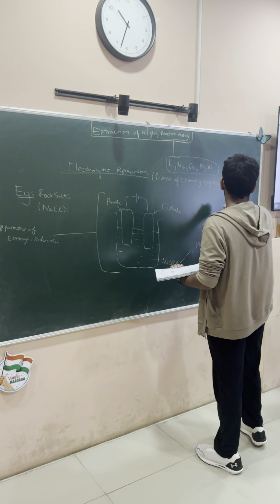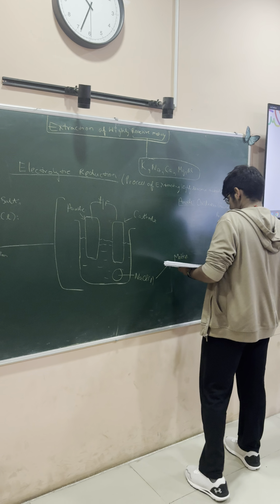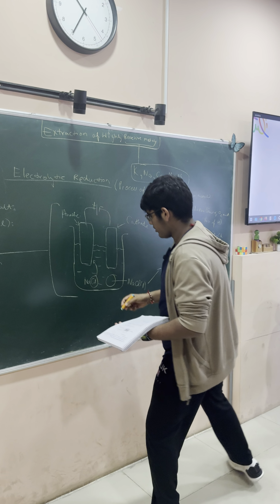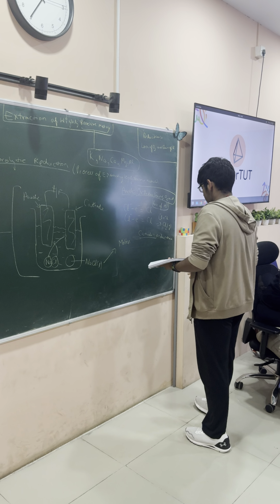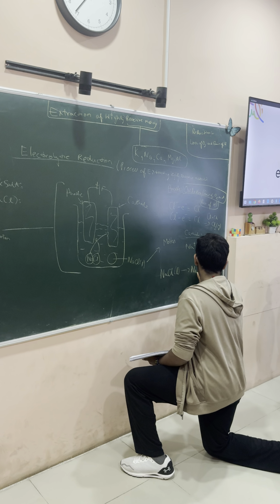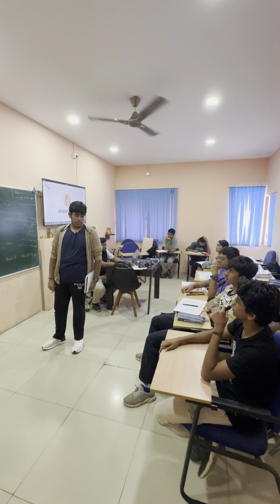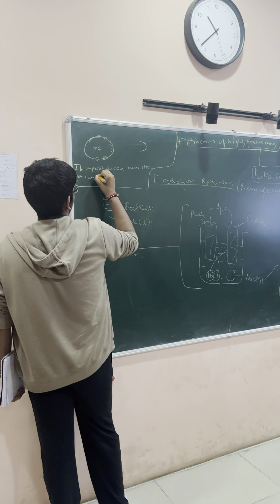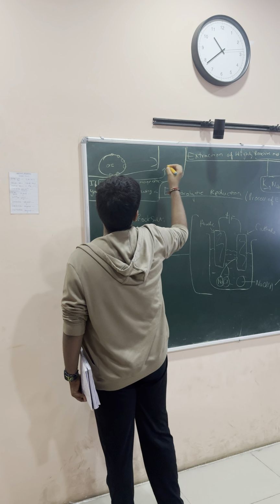Aarav Chaturvedi of class X(NIOS) explaining Extracting Metals towards the Top of the Activity .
🎓 Aarav Chaturvedi – Class X (NIOS)
🧪 Topic: Extracting Metals Towards the Top of the Activity Series

Hello everyone! Today I’ll be explaining how metals that are at the top of the reactivity series—like potassium (K), sodium (Na), calcium (Ca), magnesium (Mg), and aluminum (Al)—are extracted from their compounds.
🌋 Why is this extraction special?

These metals are very reactive. Because of this:

    They are never found in their free (pure) form in nature.

    They are always found as compounds, often in the form of oxides, chlorides, or carbonates.

    Their bond with other elements is very strong, so we can’t extract them by simple methods like heating or using carbon.

⚡ So, how do we extract them?

We use a powerful method called electrolysis.

    Electrolysis is the process of using electricity to break down a compound into its elements.

🔋 Example: Extraction of Sodium (Na)

Sodium is extracted from molten sodium chloride (NaCl) using electrolysis.

    Molten NaCl is taken in a special container called an electrolytic cell.

    Two electrodes (positive and negative) are dipped in it.

    When electricity is passed:

        Sodium metal (Na) is collected at the cathode (negative electrode).

        Chlorine gas (Cl₂) is released at the anode (positive electrode).

🔥 Why can’t we use carbon?

Metals like sodium, potassium, and calcium are more reactive than carbon, so they can’t be extracted using reduction with carbon. That only works for less reactive metals like iron or zinc.